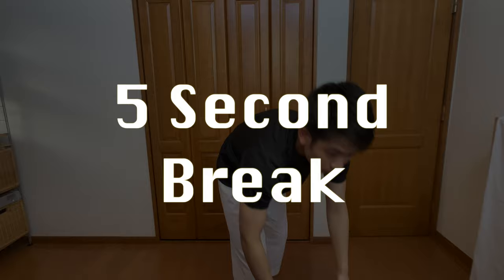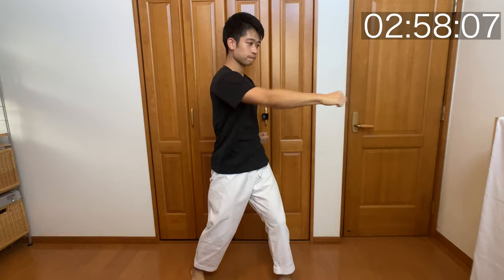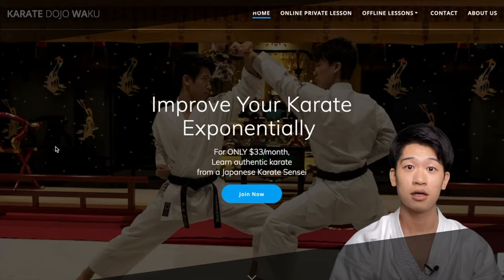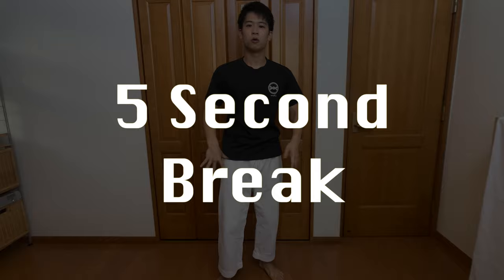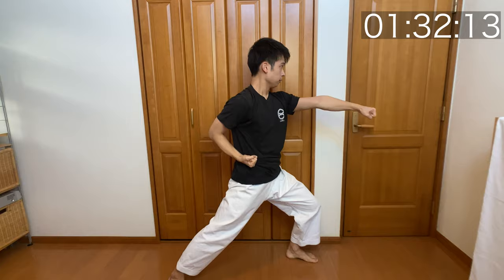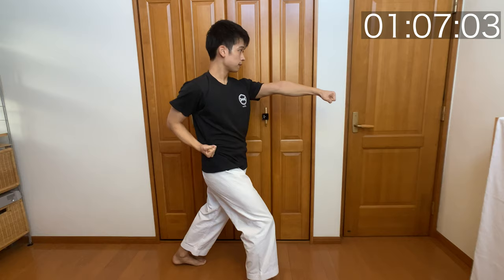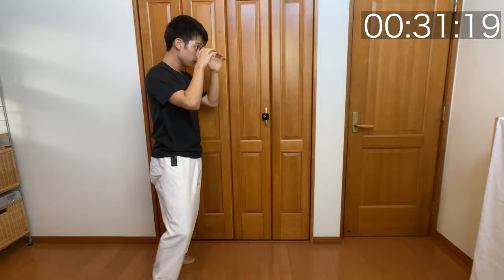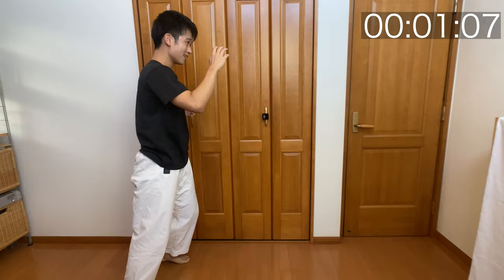4 MINUTE KARATE TABATA WORKOUT for Faster & Stronger PUNCHES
🥋Join my ONLINE GROUP LESSONS and receive personal feedback!🥋

📕My Background📕
Name: Yusuke Nagano
Birthplace: Kawasaki, Japan
Belt Grade: 2 Dan
As a Competitor: 2 Years @ Local Dojo in USA, 7 Years @ Keio Mita Karate Club
As a Coach: 4 Years @ Keio Mita Karate Club, 2 Years @ Karate Dojo waKu
Style of Coaching: The Fusion of Simple Concept and Logical Breakdown